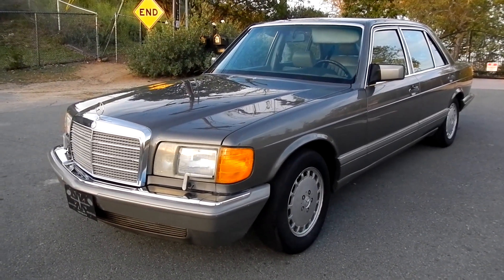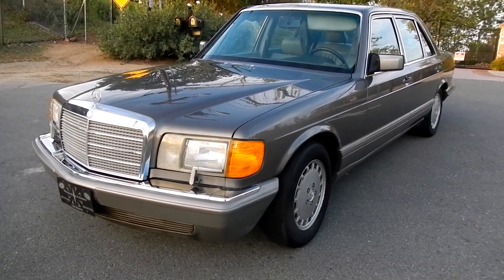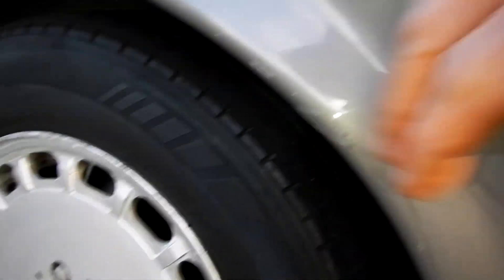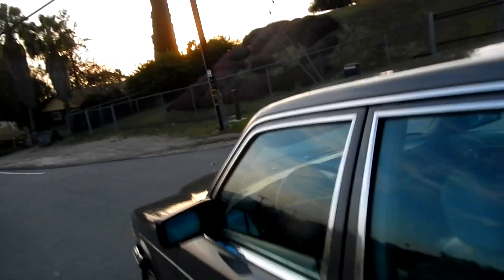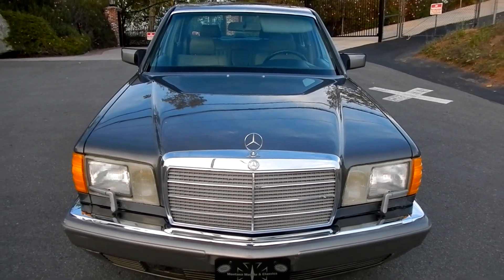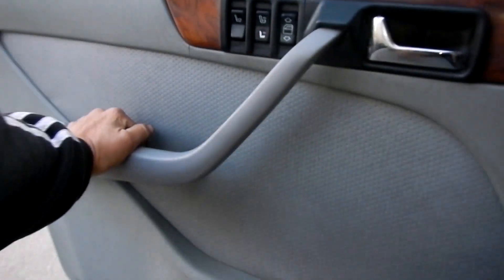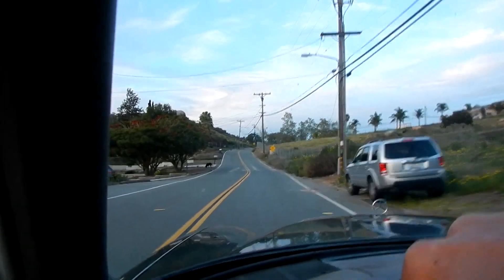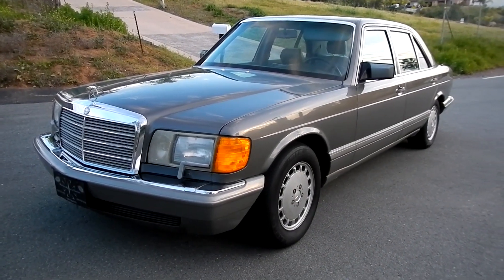1986 Mercedes Benz 560SEL W126 Big Body 86 560 SEL Youngtimer Export For Sale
Mercedes Benz 560SEL W126 Chassis Of all the big body cars theis is the point where i think they really start feeling and driving newer the W116 is stuck somewhere in between Newer and Classic. I do a Awaful lot of the W126 W116 And W140 cars I Love them all and if you look through my channel you will find quite a few. Over 180 cars at any given time make sure and see my Nathan Wratislaw AKA 1 Owner Car Guy at 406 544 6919

From Wikipedia

The Mercedes-Benz W126 is a series of flagship vehicles manufactured by German automotive marque Mercedes-Benz. Premiering in September 1979 as the successor to the earlier W116 line, the W126 was the second generation of the Mercedes-Benz flagship to officially bear the S-Class name referring to Sonderklasse or "special class." The W126 was initially offered in straight-6, V8, and turbo diesel sedan models. In September 1981, 2-door coupé versions of the W126 were introduced. Compared to its predecessor, the W126 was more aerodynamic, fuel efficient, capacious, and powerfully engined. The W126 S-Class debuted a new Mercedes-Benz design style which was subsequently used on other vehicles in the company's lineup. The W126 line also introduced many Mercedes-Benz safety innovations, including the first airbag supplemental restraint systems, seatbelt pretensioners, and traction control.[1]

The W126 had a twelve-year production run between 1979 and 1991, the longest of any S-Class generation since the flagship models were first built in the mid-1950s
AMG offered body kits for all W126 models, as well as a widebody kit for the coupé. AMG also offered many levels of engine tuning, but was most famous for the DOHC 6.0 litre engine, based on the original 117.968 engine. Also offered was a Gleason Torsen differential in varying ratios, manual transmission (extremely rare), and various TV/radio consoles.
 Brabus Offered body kits similar to the AMG package and engine tuning.
 Lorinser Offered body kits similar to the AMG package and minor engine tuning.
 Koenig Specials offered a famous widebody kit, a supercharger, and twin-turbo kits.
 MKB offered various engine kits
 RennTech offered most of the AMG engine tuning packages except for the DOHC engine.
 Carat-body kits, wooden seatback trays, wood trim, AMG installer/dealer.
 Transco Bremen offered a stretch limousine version called the "1000 SEL".[
The 500 SEL has an interesting place in U.S. automotive history, since American demand for this particular car drove the establishment of a large grey market. The detuned, yet very expensive US specification 380 SE/SEL/SEC was underpowered, according to contemporary reports, and fuelled demand for the more powerful version available in the rest of the world. Approximately 22,000 units per year of grey market Mercedes-Benz (including the 500 SE/SEL) were sold in the early 1980s, according to contemporary reports in the Los Angeles Times.[11]

The W126 S-Class, the most successful production S-Class in history, has secured a place as one of the most well-remembered luxury vehicles--described by some as a "classic."[2] Its twelve-year production run was longer than any S-Class before or since, and following the debut of the W140 S-Class in 1991, the additional two years of production in South Africa was a testament to the W126's popularity in the export market. Although an expensive car to maintain, mostly due to the increased expense of Mercedes-Benz replacement parts, a late model W126, if properly driven, can still be a viable proposition today. Many W126s have been prominently featured in films long after production ended.[15]

This legacy stands in contrast with the W140 chassis which had very complex accessory systems, particularly the W140 HVAC system, electrical wiring (due to the push to manufacture environmentally friendly plastics), and auto-door closing features. Among actual owners, W126s are known for their simple maintenance, straightforward problems diagnosis, and long term reliability.